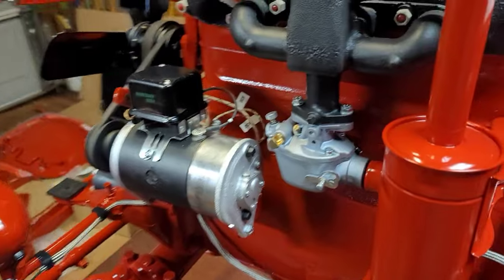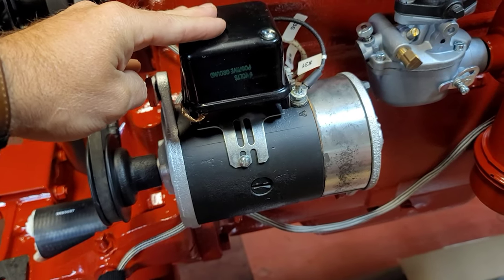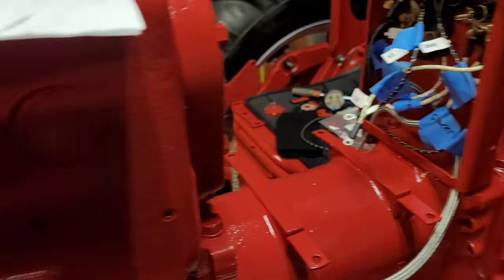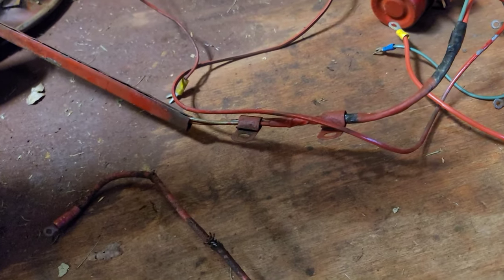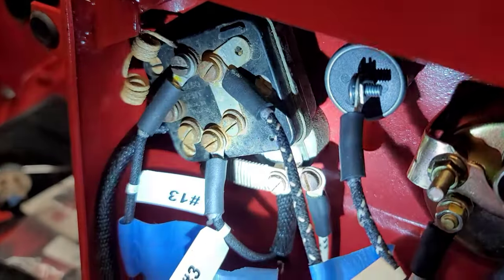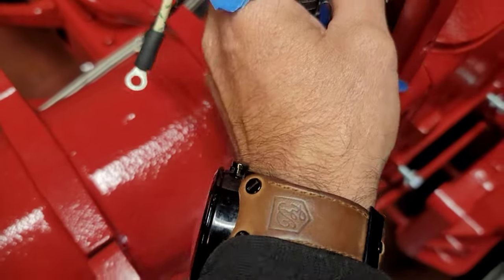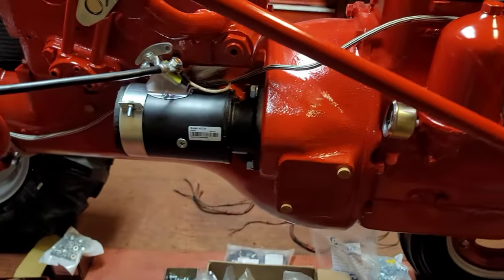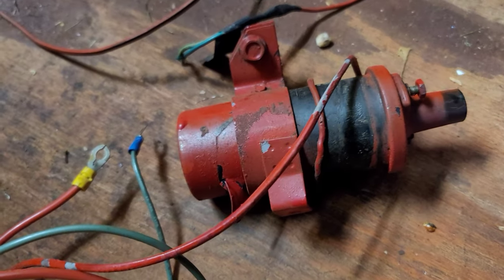Farmall Super A Wiring Explained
Wanted to do a little more explanation of wiring the Farmall Super A with a new wiring harness from @SteinerTractorParts . The quality of the harness is absolutely beautiful!  Hopefully this helps someone with rewiring your Super A.
I also explained a little more about the things that Ive done while enjoying some Blackberry Whiskey from @BirdDogWhiskey which tastes amazing!
Our house and shop are running off of solar power during this video as well as everyday!